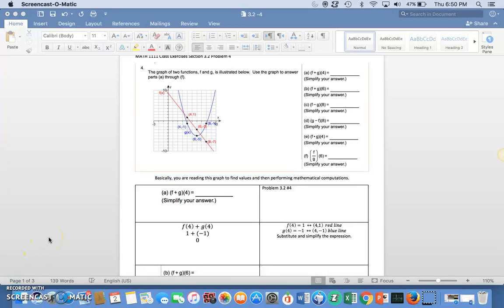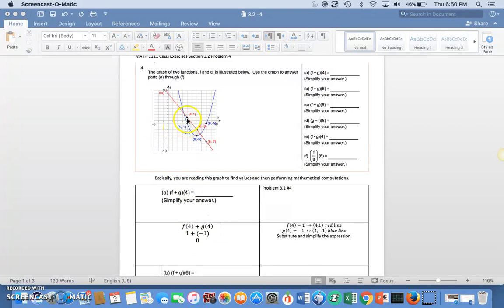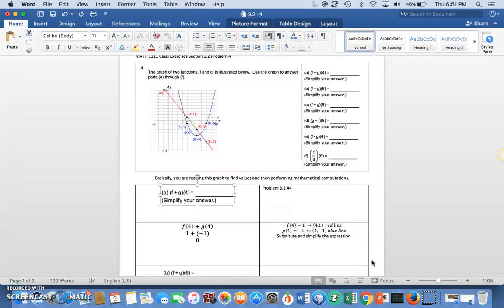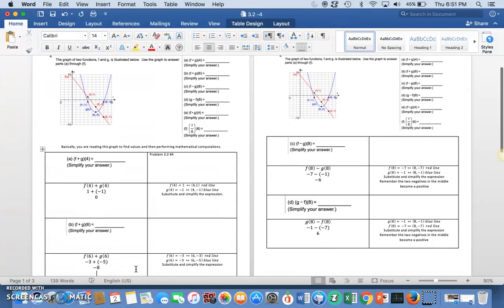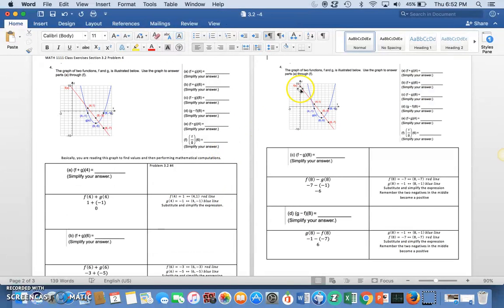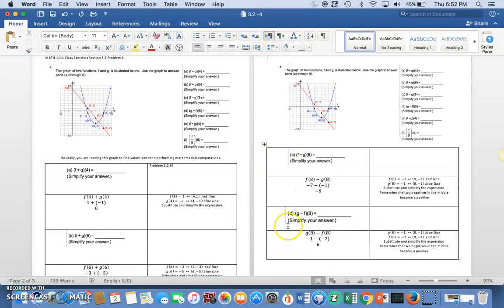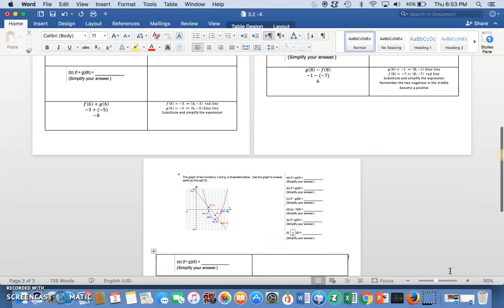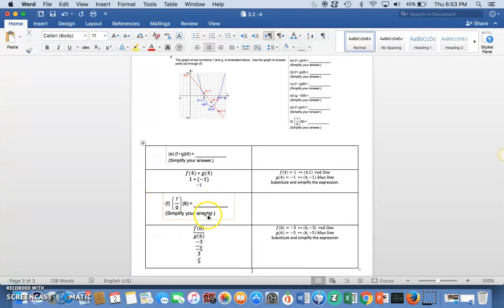3 2 4